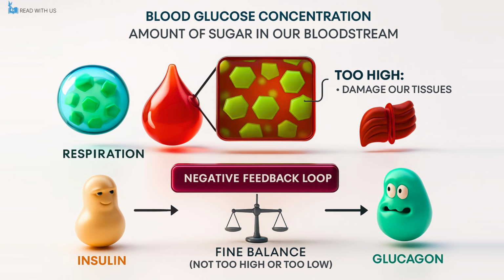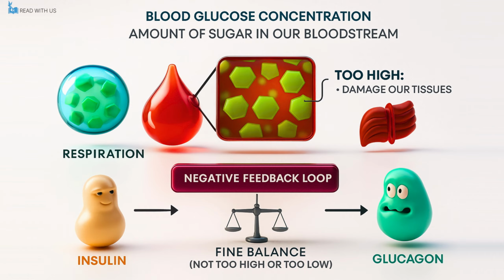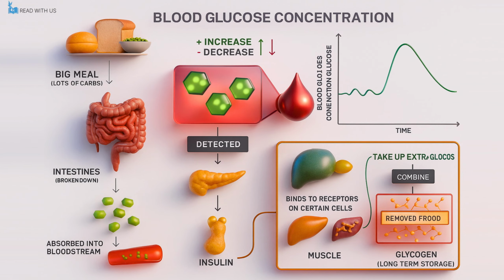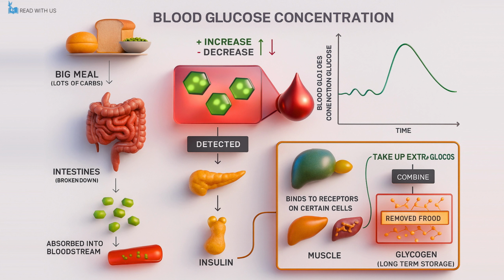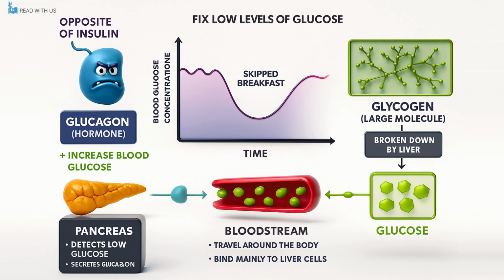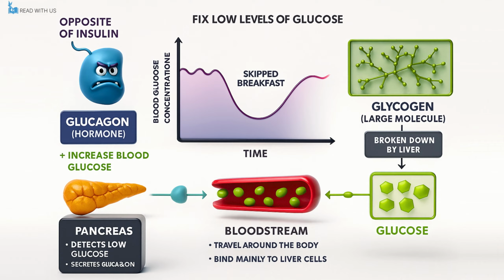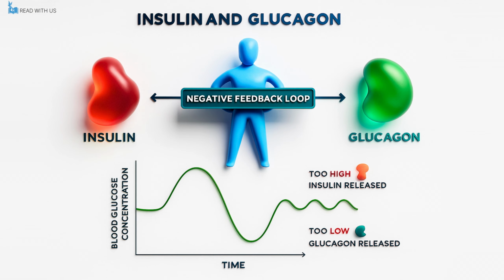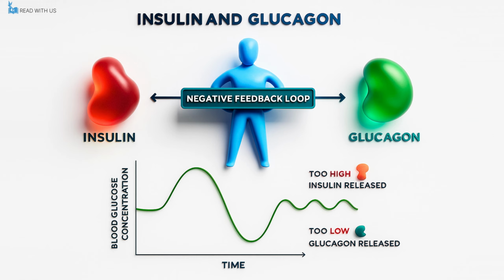5.8 - Regulating Glucose#52 BIO